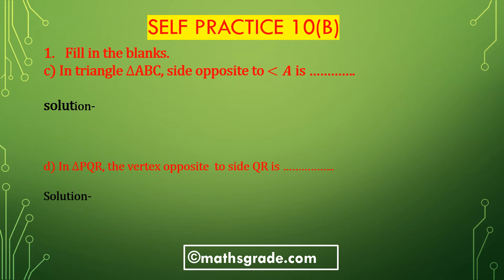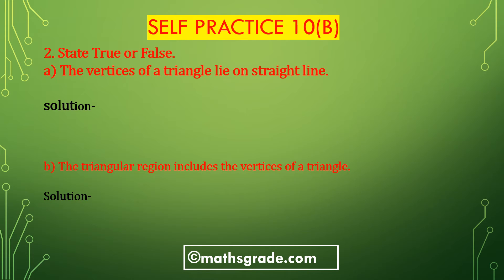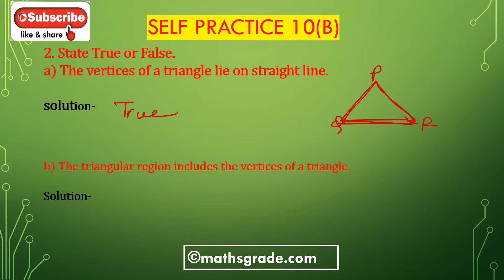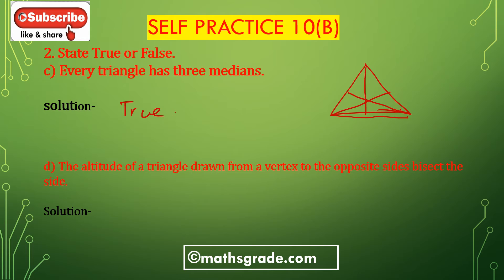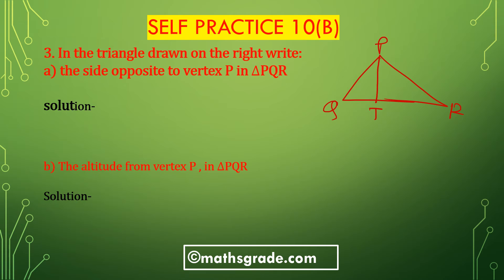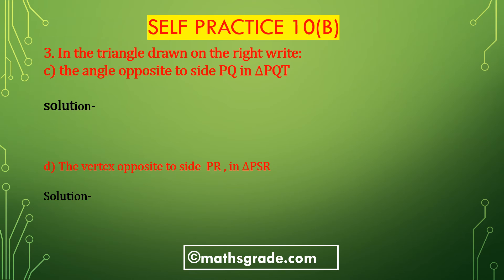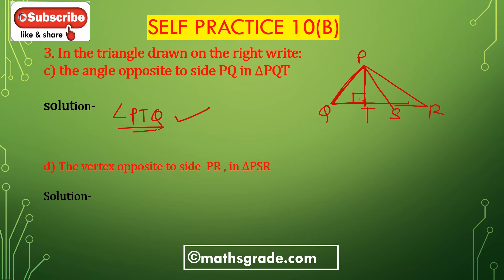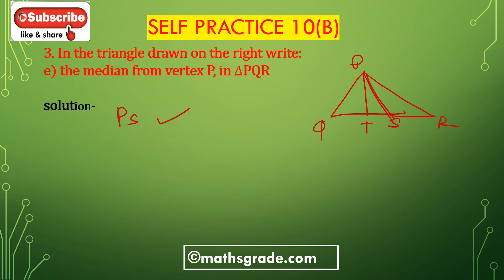NEW LEARNING COMPOSITE MATHEMATICS CLASS 6 CHAPTER 10 EX 10B |MAMTA MUND |MATHS GRADE |PLANE FIGURES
NEW LEARNING COMPOSITE MATHEMATICS CLASS 6 CHAPTER 10 EXERCISE 10B QUESTIONS 1 TO 3 | PLANE FIGURES | MAMTA MUND | MATHS GRADE
please JOIN my FB Group
timestamp:-
00:00 - What we will learn
01:29 - Question 1(a)-1(e)
 03:30- question 2(a)-2(d)
05:27-question 3(a)-3(e)
08:42- subscribe to my channel
some products used in online teaching
I DISCUSS PLANE FIGURE
HOW TO NAME AN ANGLE
TYPES OF ANGLES
CURVILINEAR LINE, CLOSED FIGURE, OPEN FIGURE
NEWLEARNINGCOMPOSITEMATHEMATICSCLASS6BYSKGUPTAANUBHUTIGANGAL
NEW LEARNING COMPOSITE MATHEMATICS CLASS 6 SOLUTIONS